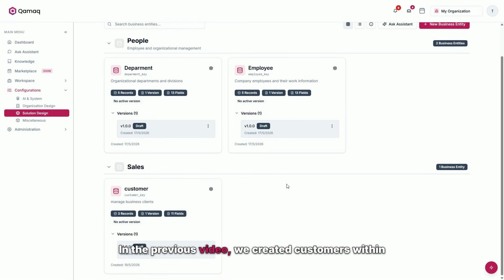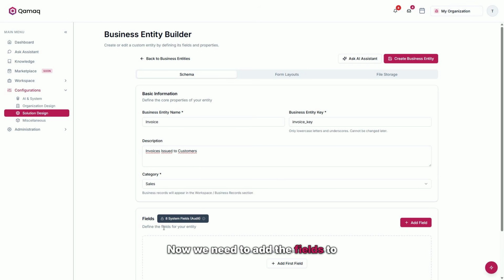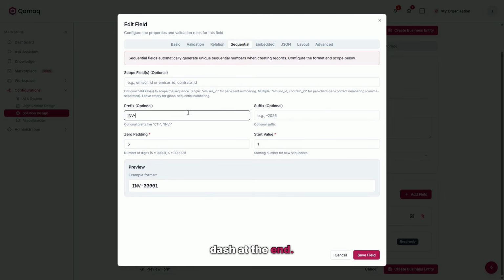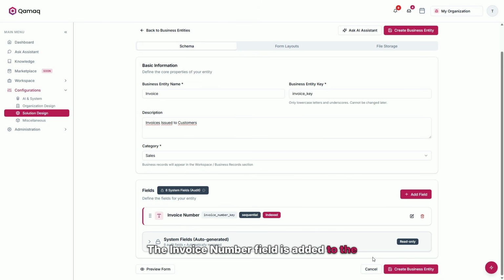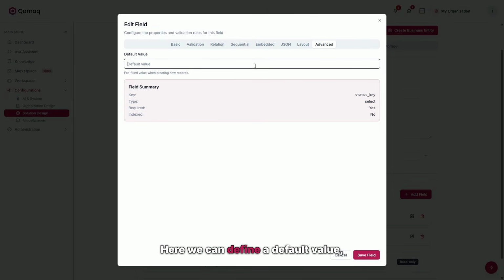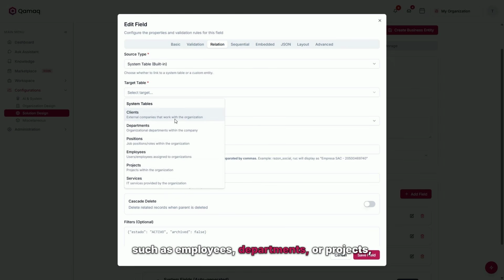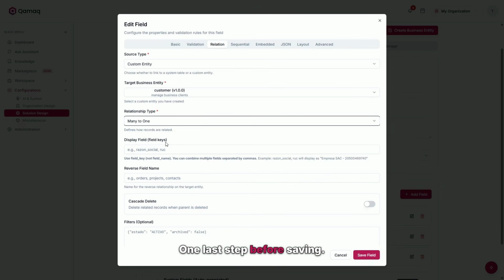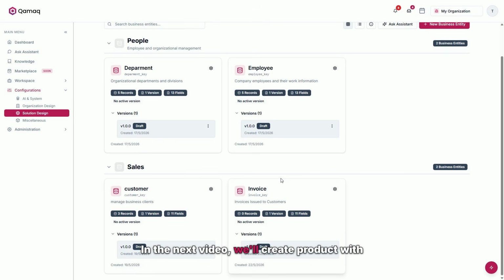Business Entities - #3 Invoice with relationship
Invoice's turn. And this is where the entities stop being separate tables and start working together.

Three fields, three ideas: a number that writes itself, a status with a default, and the relationship that ties an invoice to its customer.

What's covered:

  • Selecting the Sales category from the list, now that it already exists
  • Invoice number as a Sequential field: prefix, padding and start value, so the first one comes out INV-00001 and you never type a number again
  • Sequential's Scope option, for when a company needs independent numbering per branch
  • Status as a dropdown with Draft, Sent and Paid, and Draft set as the default value
  • The relationship field: source type (a system table Qamaq already ships, or an entity you created), target entity, and relationship type
  • Many to one, explained with the real case: an invoice belongs to one customer, but a customer can have many invoices
  • Which side the field goes on, and the rule for deciding: it goes where a single record only has one related record. From one invoice there is only one customer, so the field lives in Invoice
  • Display field, and why skipping it leaves your dropdown showing internal IDs instead of names

Next up, we create Product with deeper validation, like making sure prices are never negative.